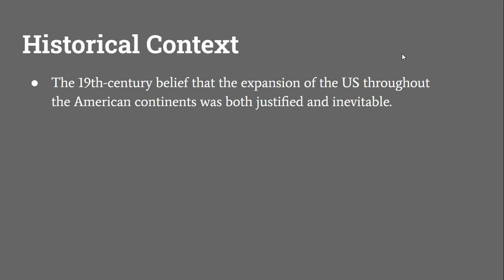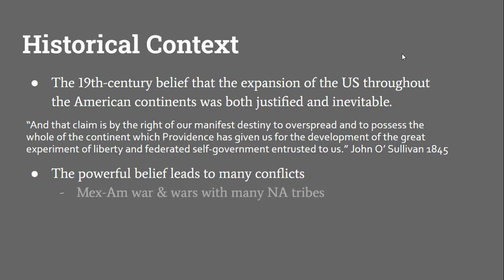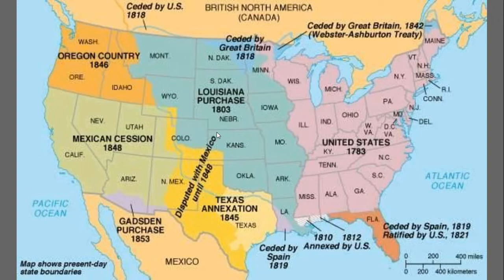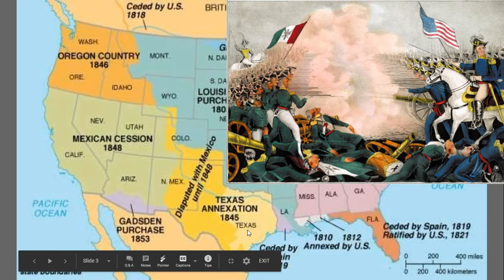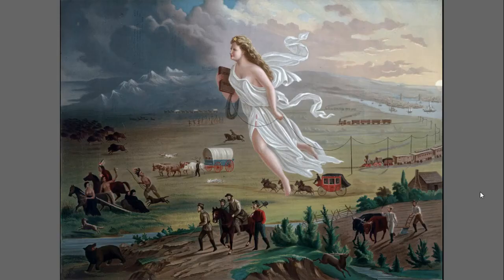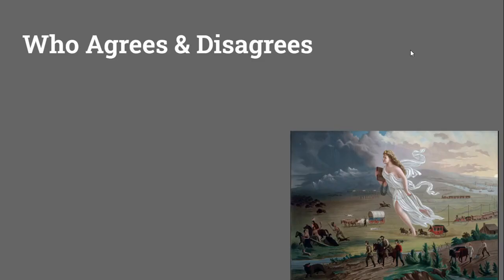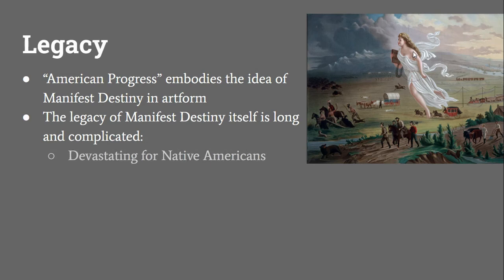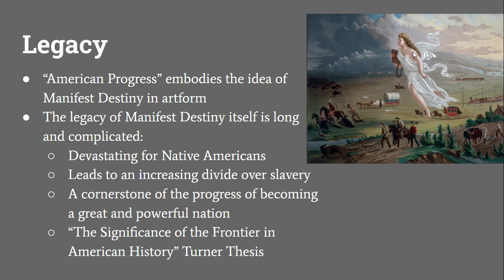Manifest Destiny & "American Progress" (John Gast Painting)